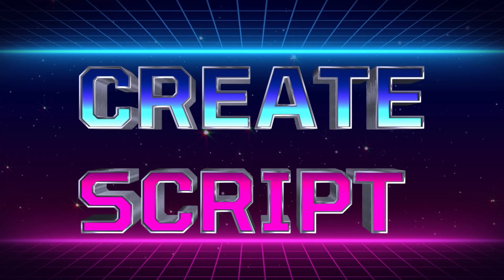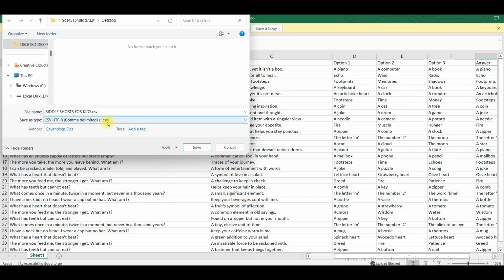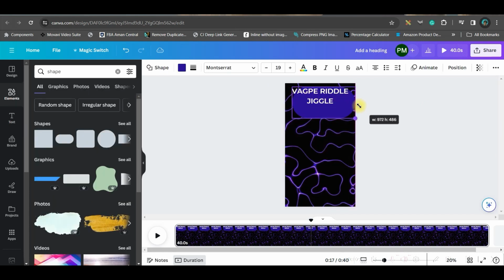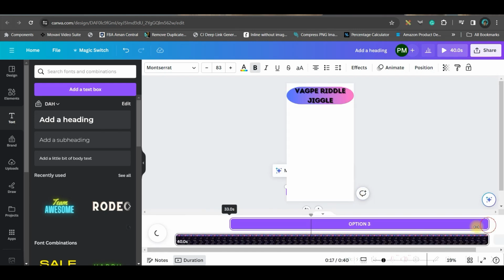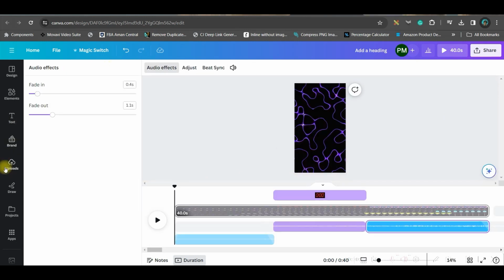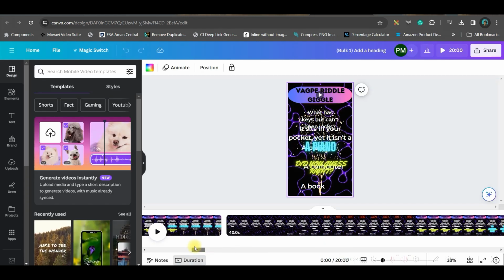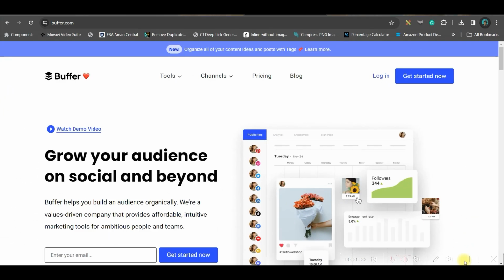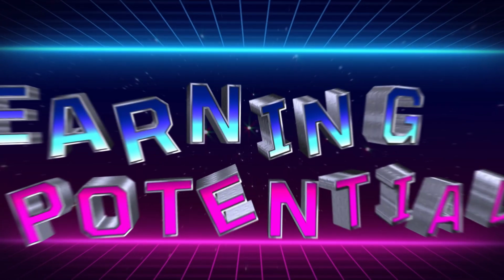100 Monetizable YouTube Shorts for Faceless Channel in 10 MINUTES using AI Automation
🚀 Uncover a Game-Changing Riddle Strategy with ChatGPT! 🤯 Generate 1000 Engaging YouTube Shorts in Under 30 Minutes using Canva's Bulk Create Feature. 🎥💡 Elevate your Content Creation Game & Boost Earnings – Potential $35,000 Monthly Income! Don't miss out – Watch Now! 🔥

Topic: Riddle Channel

🤖 CHATGPT PROMPTS USED IN VIDEO: 🙋‍♂️ GENERATING RIDDLES PROMPT: "Act as a riddles expert, and your task is to create 50 quick riddles for your viewers to solve. The riddles should be simple enough to engage and amuse the participants. Each riddle should consist of 3 options and only one correct answer. Present your riddles in a table format as shown below: Title | Hook | Body | Option 1 | Option 2 | Option 3 | Answer Here's an example of a riddle: Title: Riddle Central Hook: Can you solve this? Body: I can fly without wings, I can cry without eyes. Whenever I go, darkness flies. What am I? Option 1: A cloud Option 2: A dream Option 3: A candle Answer: A candle Please ensure your riddles are fun, engaging and provide a satisfying feeling when completed.”
📝 CAPTIONS PROMPT: "You are the owner of a riddle-focused YouTube Shorts channel, and you want to generate an engaging title as well as a SEO-focused description for your new Short. You want the description and title to include many YouTube SEO keywords, and you will also write a list of appropriate SEO tags that are separated by commas. The video topic is: [insert topic] Tone: non technical and casual"

Click the Facebook link below to get notifications and communicate with me:
For Video Editing:

-Poulami